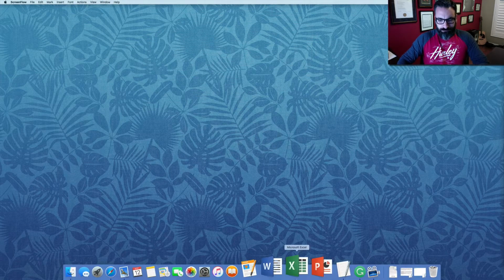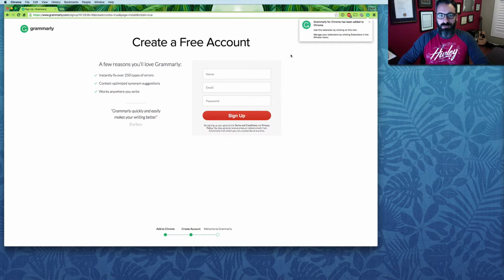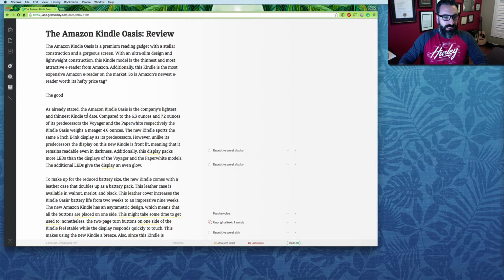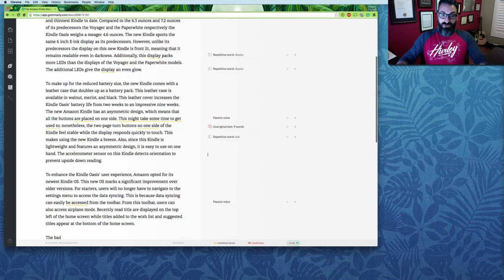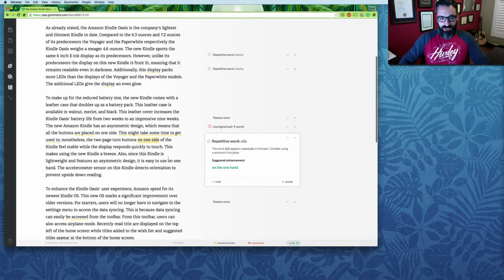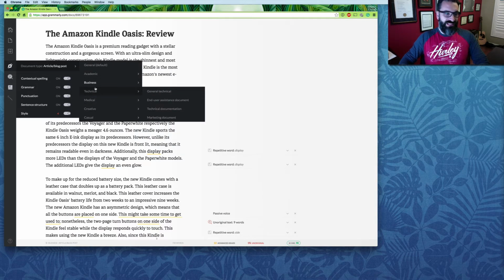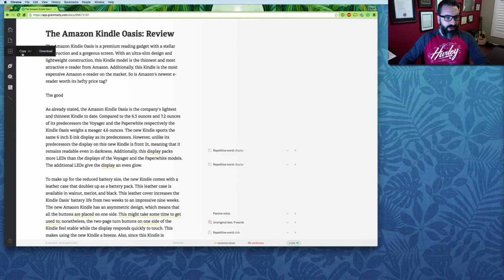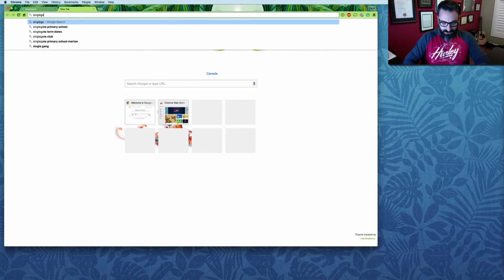Grammarly - Love it!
Grammarly is a leading edge proofreading editor that corrects contextual spelling mistakes, grammar errors, and helps you with your vocabulary.